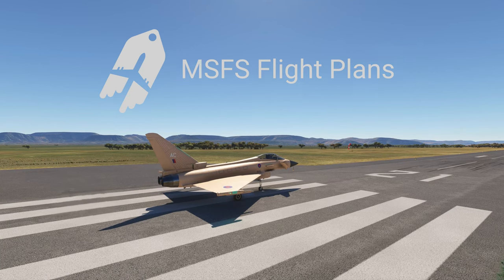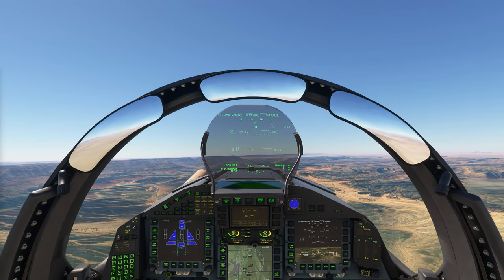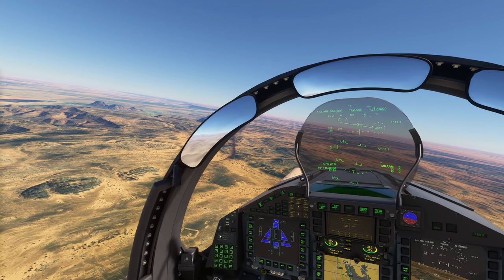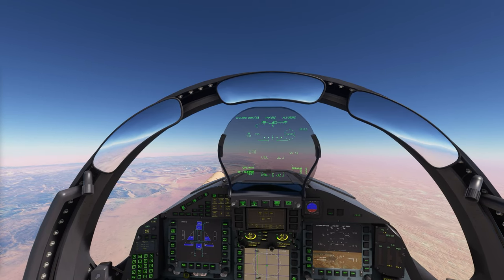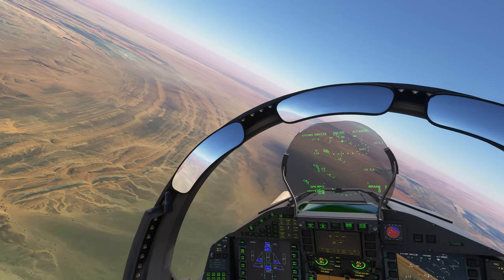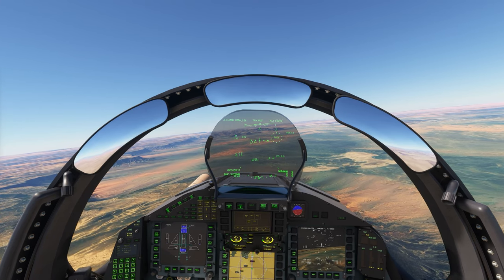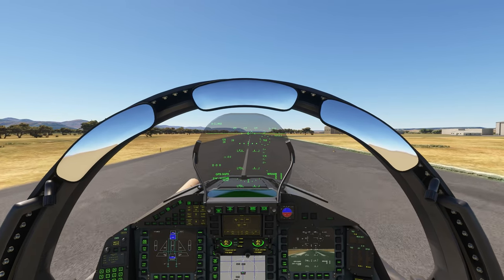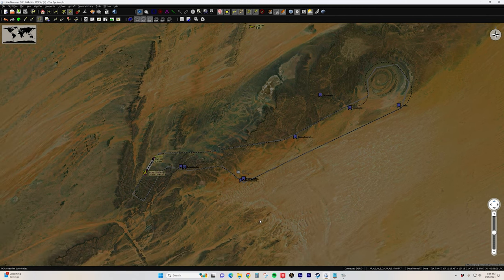Explore a Geological Wonder: MSFS Narrated Flight Over Mauritania in the Eurofighter Typhoon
Join us for guided tour over the Sarahan plains of Mauritania as we explore ancient villages and ruins on our way to one of the most impressive natural formations on Earth.  Also known as the "Eye of the Sahara," the Richat Structure is a 25 mile-wide geological feature like nothing we've ever flown across on the channel.